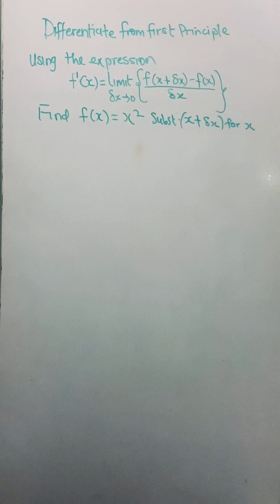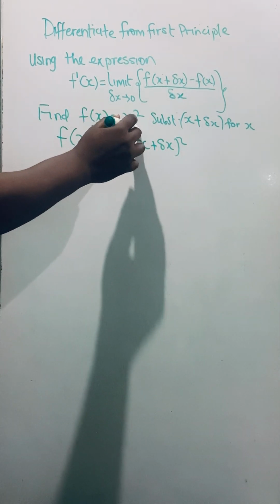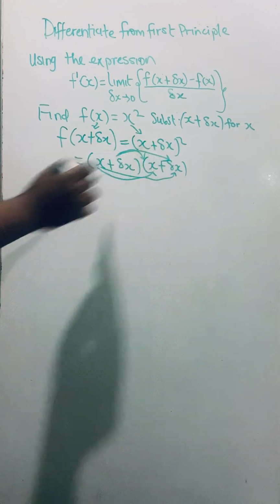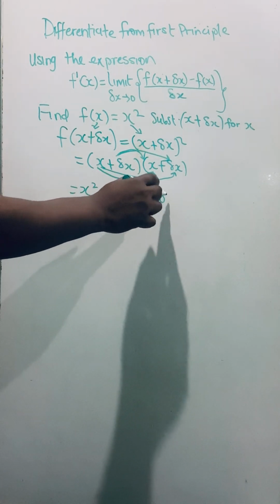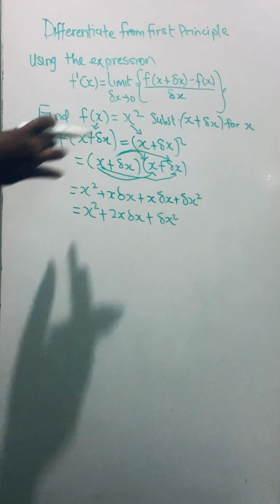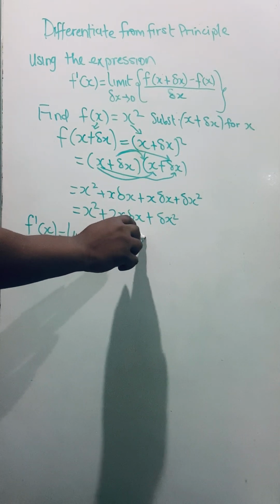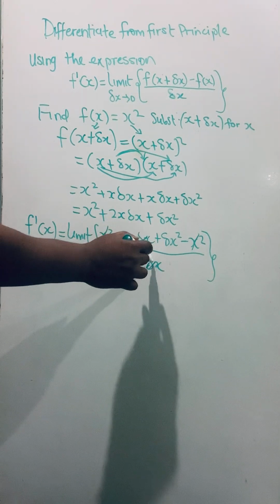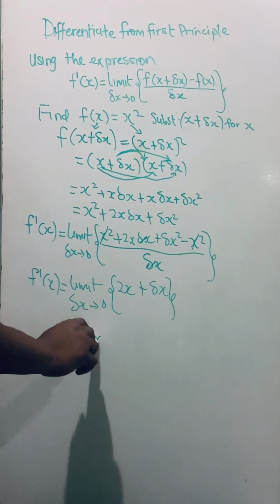New: Calculating differential calculus using first principles in 60 seconds